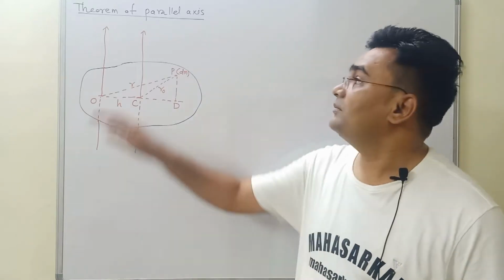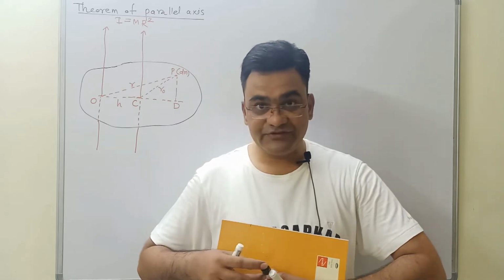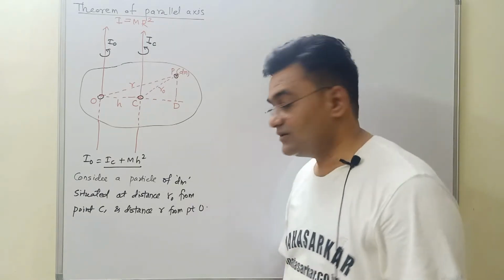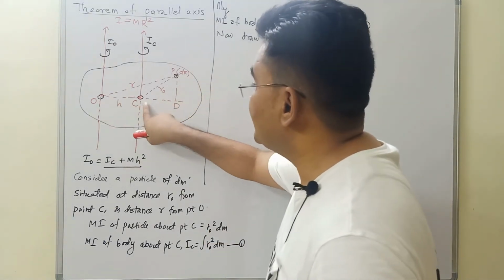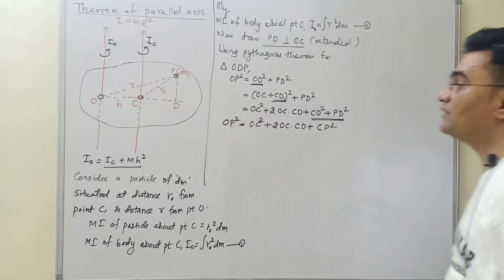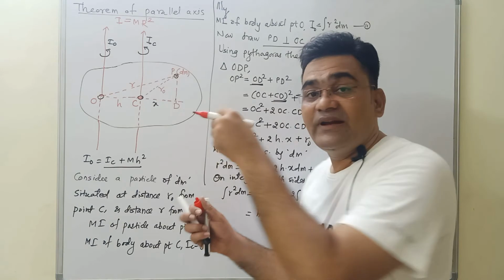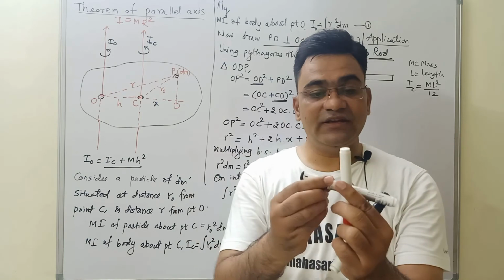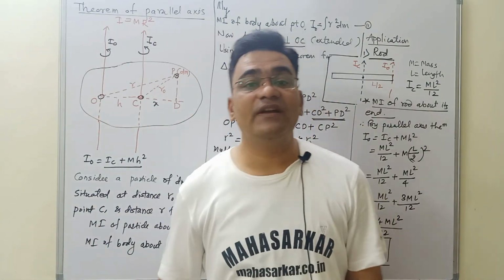Theorem of Parallel Axis | MHTCET Free Crash Course Physics | Class 12 | Rotational Dynamics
Theorem of Parallel Axis Class 12 Physics Best Video explanation for MHTCET Exam  by Maha Sarkar Website - Rotational Dynamics

Chapter Rotational Dynamics :
Topic

Chapter Structure of atoms and Nuclei :
Topics